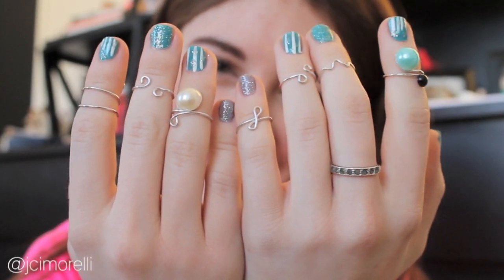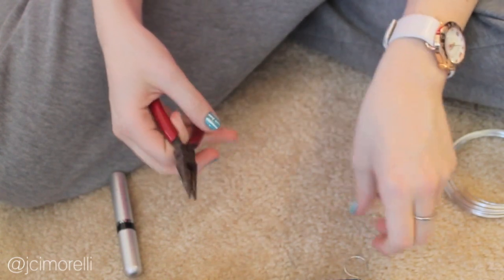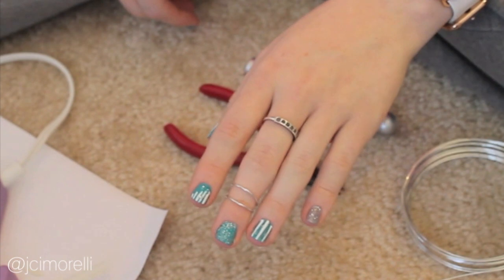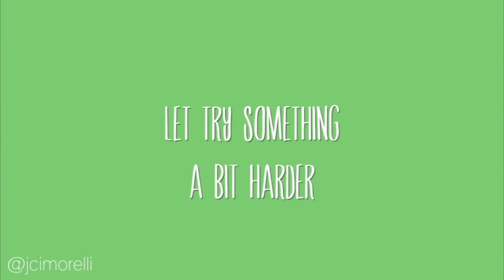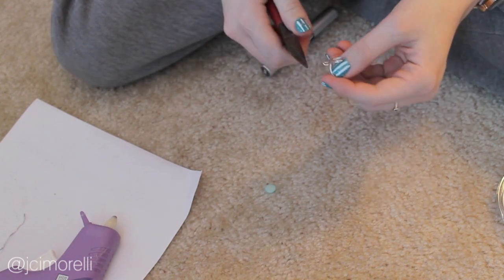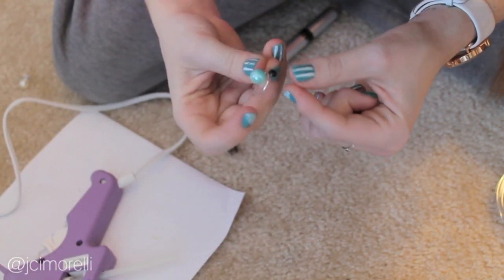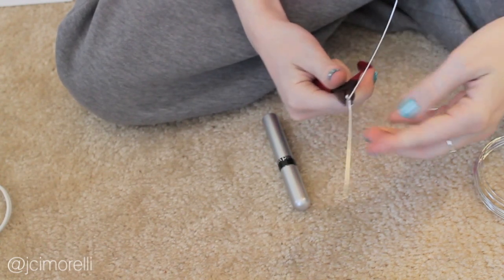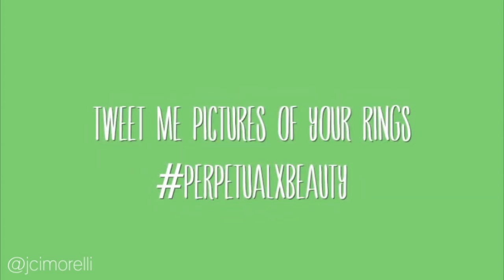4 DIY Knuckle Rings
**I apologize for the voiceover in this being so crappy... I recorded it in my hotel room which apparently has pretty bad acoustics...

♡ Whats on my Iphone/How I take insta photos!

♡ SUPPLIES USED:
24 Gage Wire
Pliers
Hot Glue Gun
Cabochon